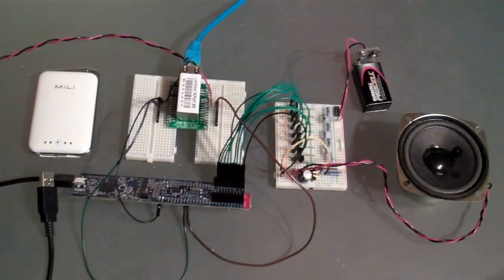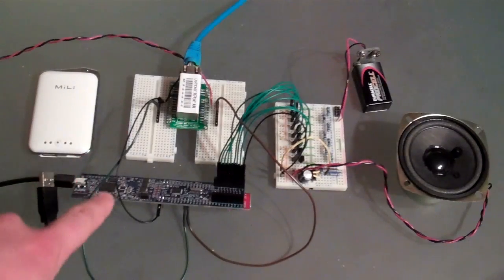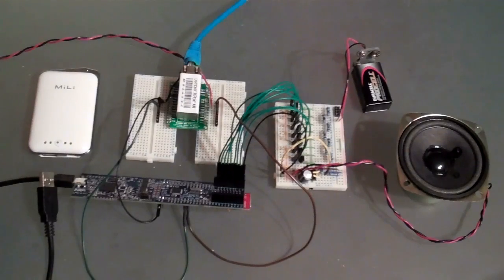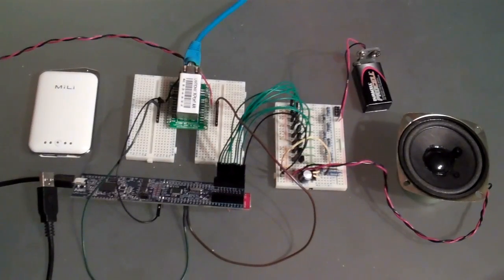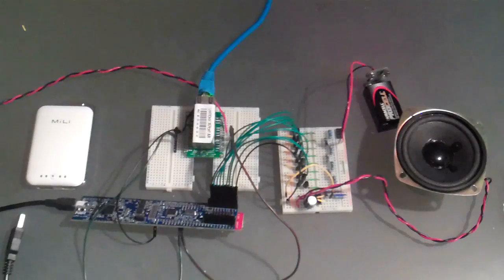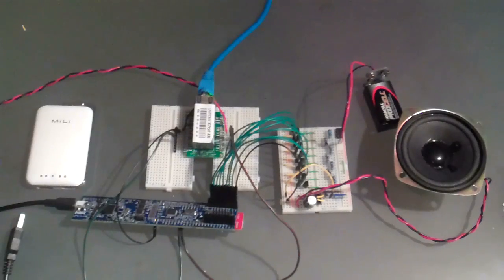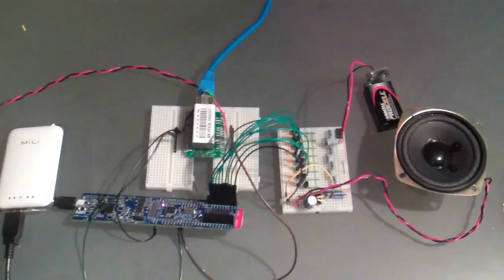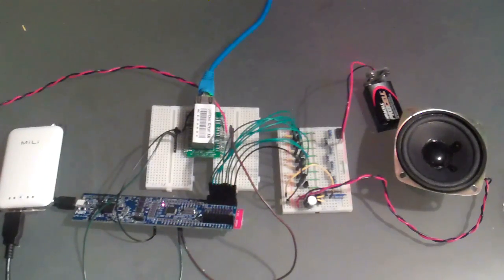Terremoto - 555 Contest Submission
The USGS maintains a server online that consolidates all the seismic data received from sensors all around the world. Terremoto uses an LPC Expresso board and an XPORT AR ethernet module to query the USGS server for a list of earthquake activity. When a new earthquake is received by Terremoto, tones are generated that correlate with the magnitude of the earthquake.

The higher the magnitude the more tones used and a faster tempo.